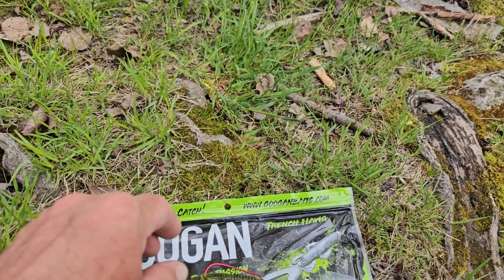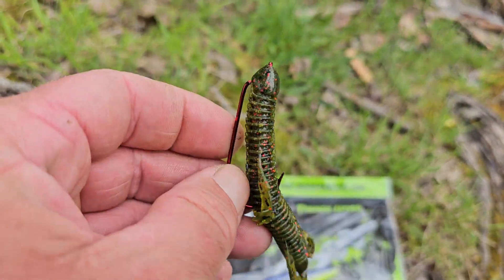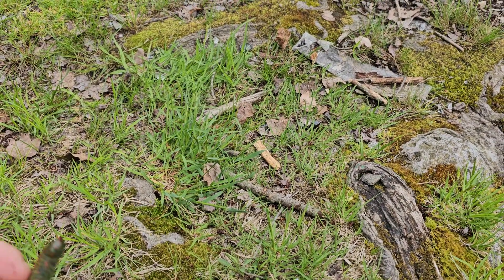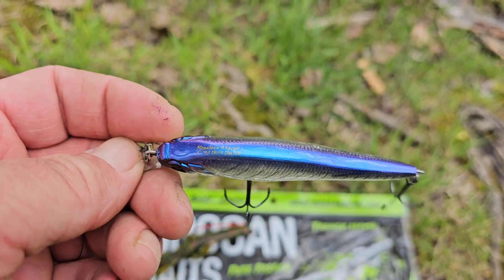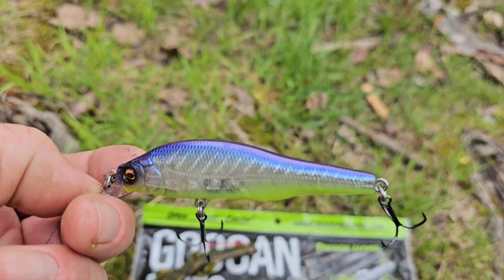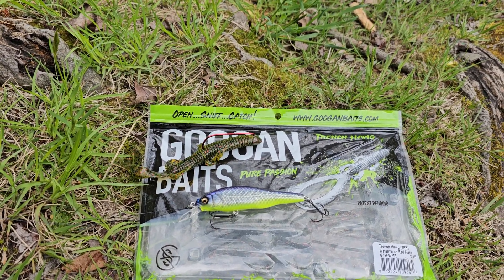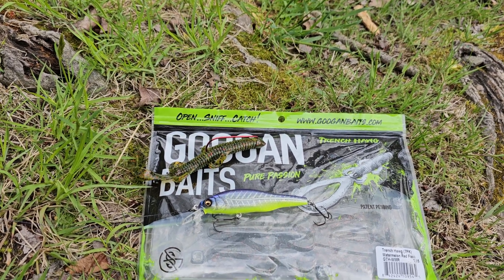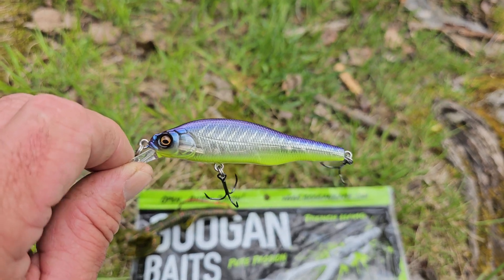fishing the megabass 85 and trench hawg